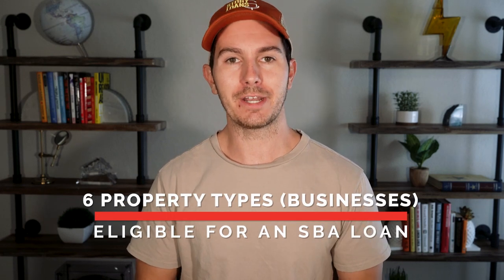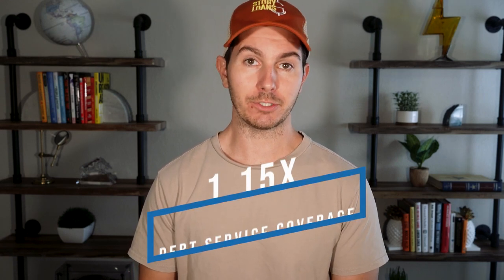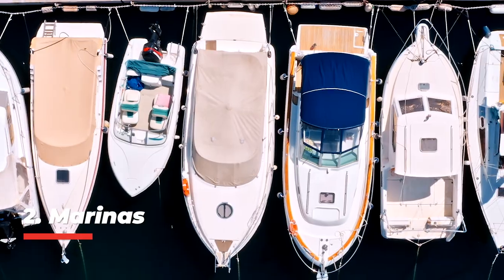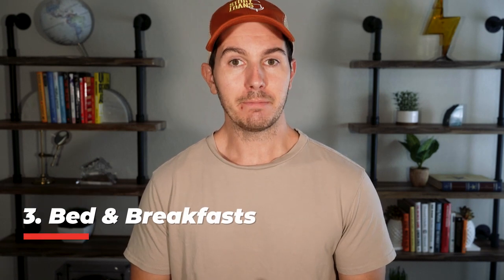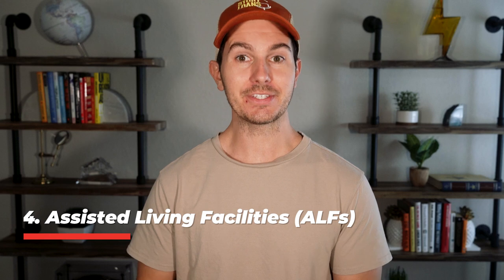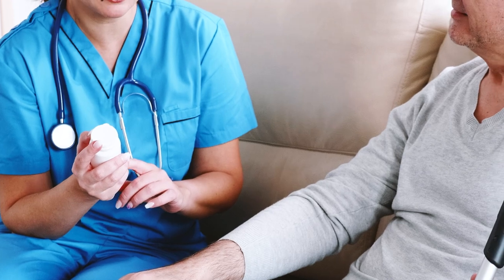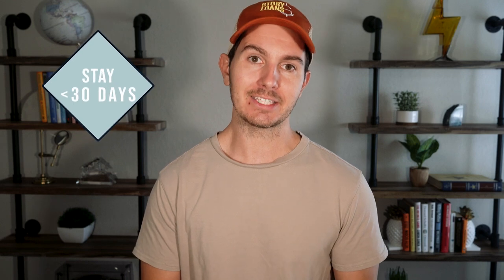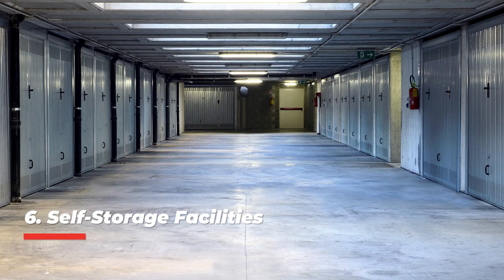6 Ways to Invest in Real Estate using SBA 7a Loans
There’s nothing like investing in real estate. You can see it, touch it, and unlike crypto, it doesn’t just disappear! But the margins can be skinny and it takes a lot of cash.

Small businesses on the other hand trade for much more reasonable multiples but lack an appreciating hard asset.

What some folks don’t realize is that sometimes these two things intersect, and these real estate/business hybrids can be acquired with as little as 10% down using an SBA 7a loan.

In this video, I share 6 examples.